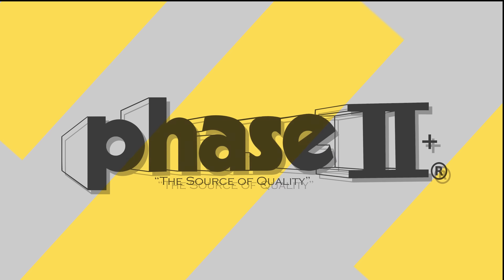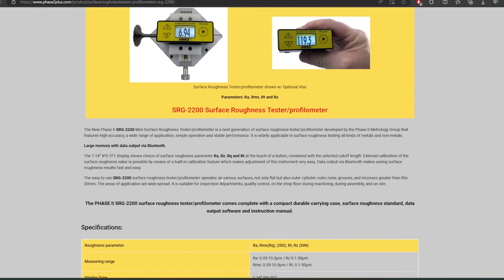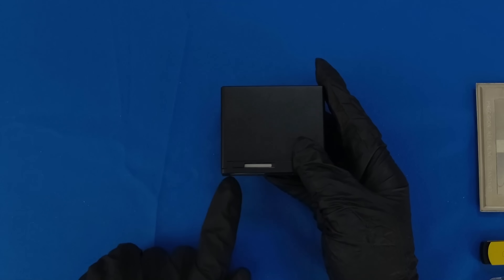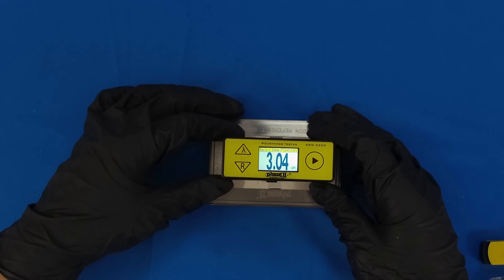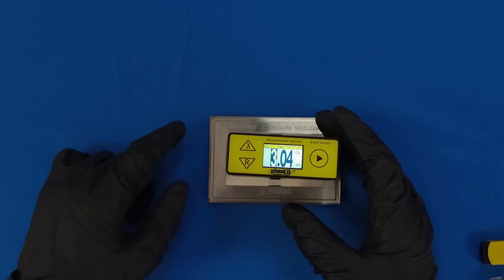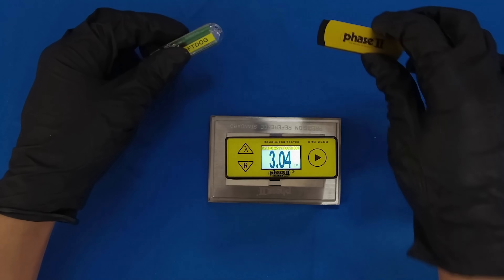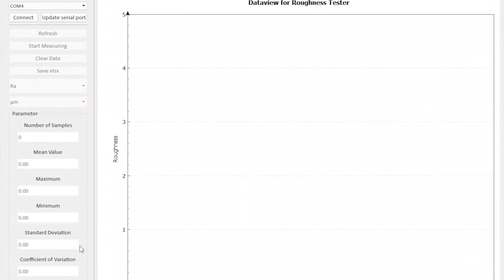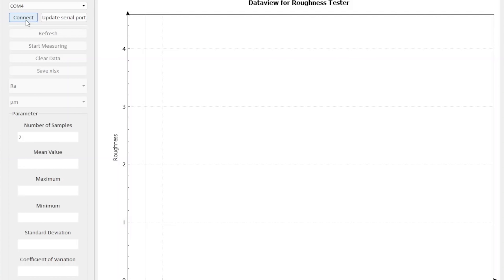Surface Roughness Tester Profilometer Phase II Model SRG 2200 Instructional Video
Surface Roughness Tester Profilometer Instructional Video for the Phase II Model SRG-2200. This video details the operation, calibration and software output of the Phase II Model SRG-2200 Surface Roughness Tester Profilometer